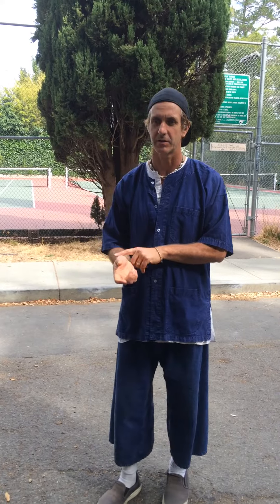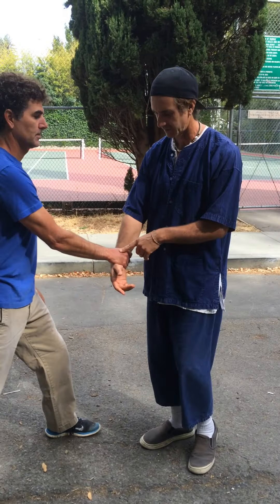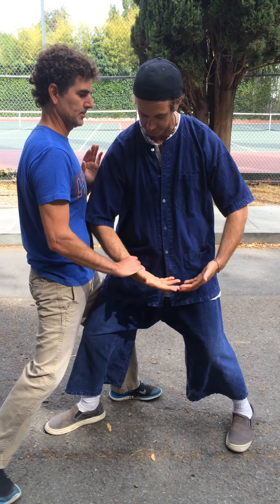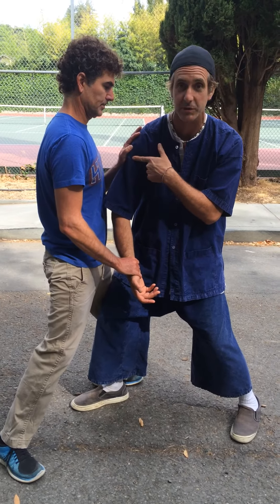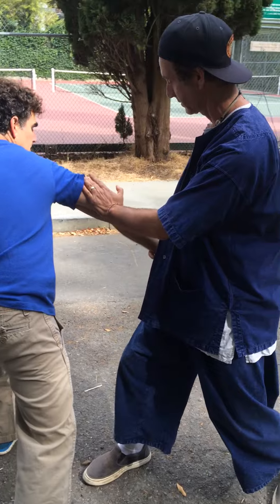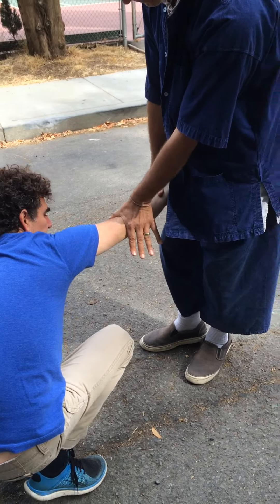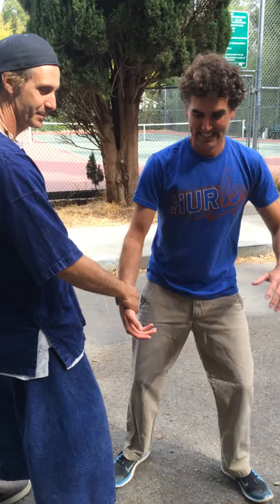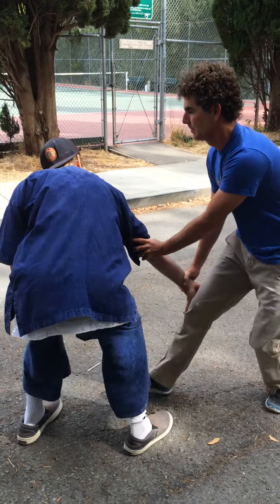Sifu Hal Mosher- Da Lu Preliminaries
Sifu Hal Mosher demonstrates preliminary practice for the Da Lu 2-man form.